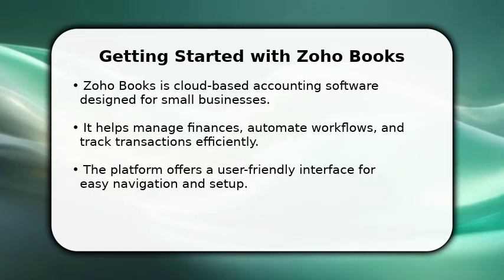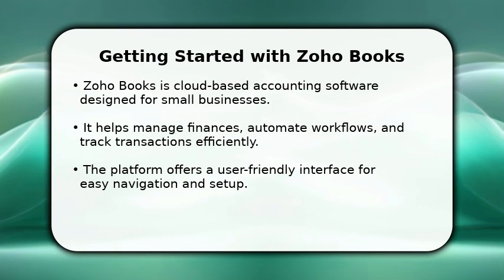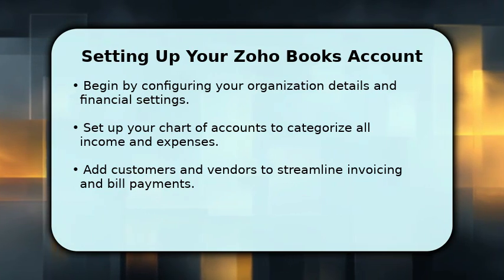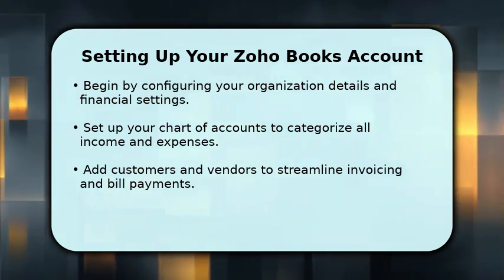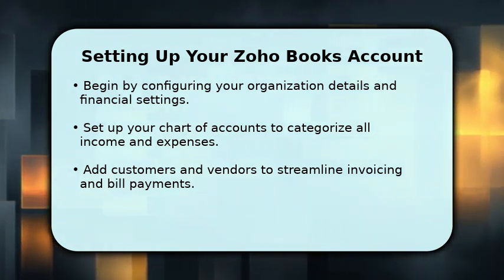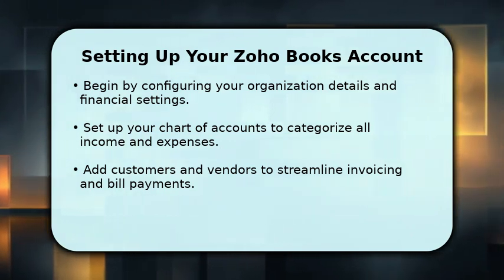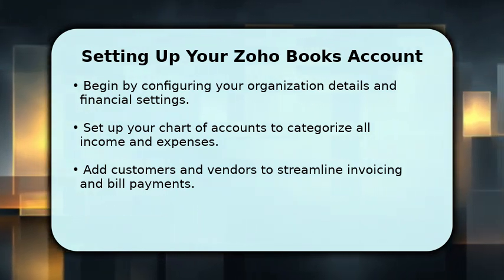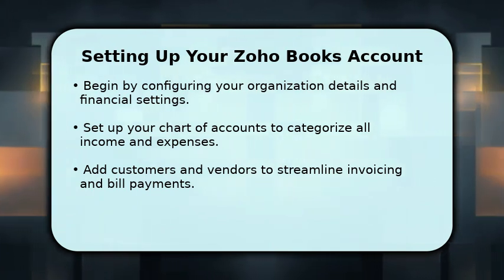How to Use Zoho Books for Accounting in 2025 - Full Guide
▸ (f) In this video, we will cover the step-by-step process of using Zoho Books for accounting. From setting up a new account to managing invoices and expenses, we will explore all the features that make Zoho Books an ideal choice for small businesses and entrepreneurs. By the end of this tutorial, you will be able to use Zoho Books with confidence.